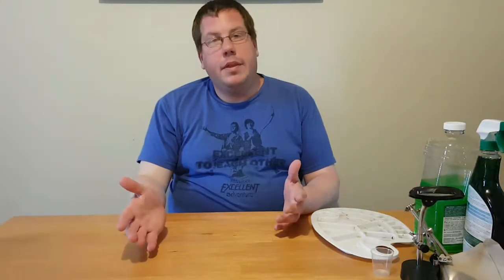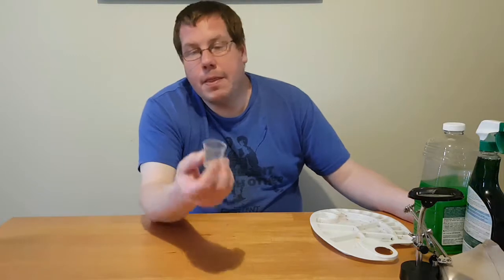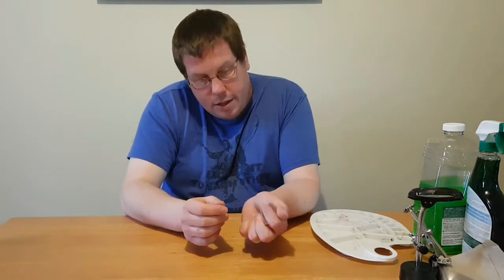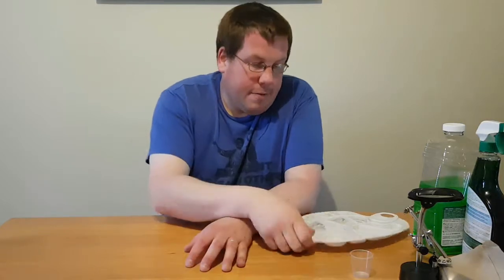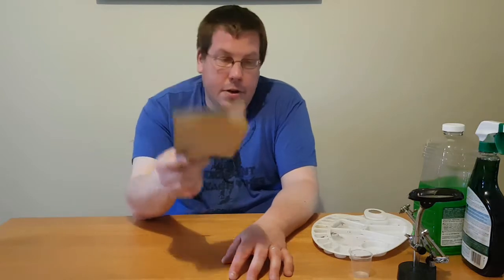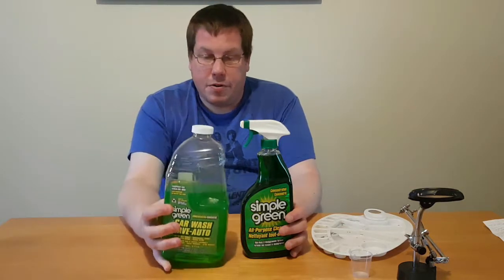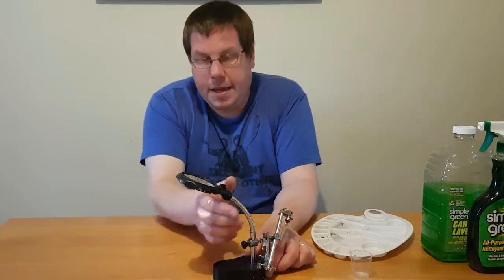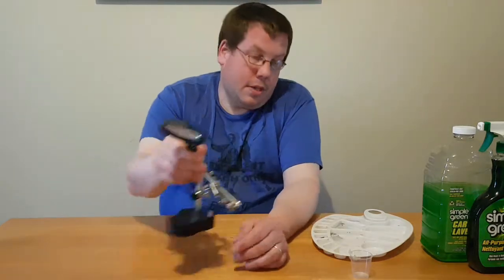What Mike Learned From What Mike Painted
While I did finish up my What Mike Painted journal, I figured I would post some things I learned along the way. These are things I think people starting out in the mini painting hobby should keep in mind. I am in no way an expert, and these are not definitive lessons on mini painting, just things to keep in mind when starting.